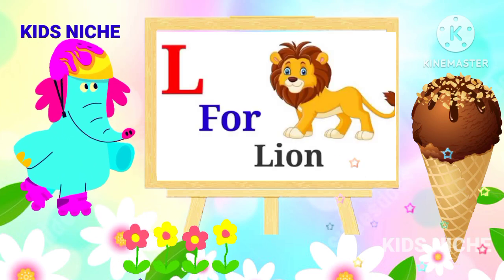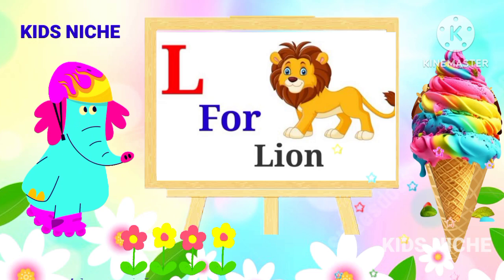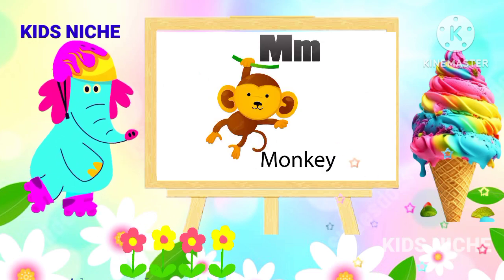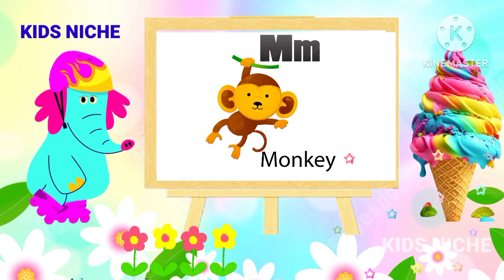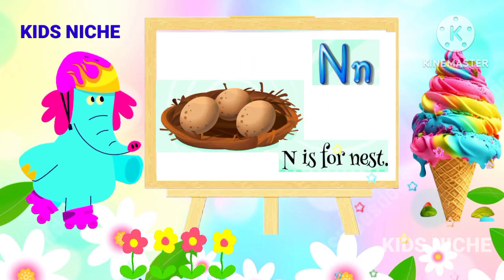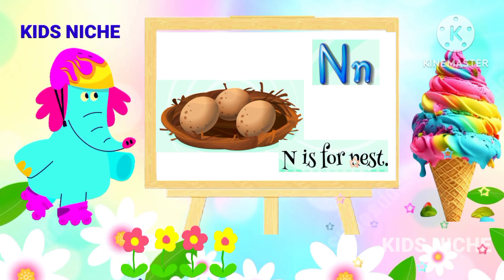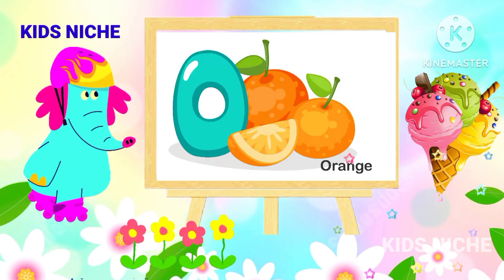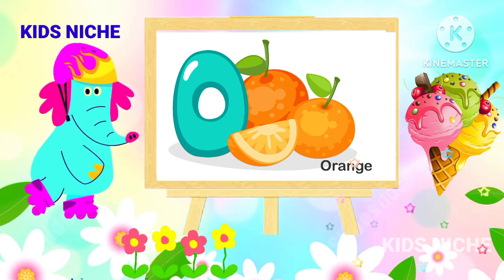Phonics Song for Toddlers|A for Apple|Phonics Sounds of Alphabet A to Z|ABC Phonic Song#chuchutv -2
Phonics Song for Toddlers|A for Apple|Phonics Sounds of Alphabet A to Z|ABC Phonic Song#chuchutv -2 @KidsNiche
chilakamma
chitti chilakamma telugu rhyme
chitti chilakamma
chitti chilakamma videos
abc abcdefghijklmnopqrstuvwxyz
abc song nursery rhymes
abcd rhymes in telugu
abcd telugu lo
abcdefg song
abcdefghijklmnopqrstuvwxyz song
alphabet rhymes
chilakamma
abcdefg song
abcdefghijklmnopqrstuvwxyz song
alphabet rhymes
chilakamma
chitti chilakamma chitti chilakamma songs
chitti chilakamma rhymes
dost banke song
niche niche
phonics sounds
telugu rhymes

abcdefghijklmnopqrstuvwxyz song
baby shark doo doo doo doo 1 hour
chitti chilakamma
kids rhymes in telugu
123
abcdefg song
baby shark car song
chitti chilakamma song
kid rhyme songs
toddler nursery rhymes songs

chitti chilakamma
chitti chilakamma rhymes
abcdefghijklmnopqrstuvwxyz song
baby patalu
chitti chilakamma patalu
chitti chilakamma song
chitti. chilakamma
telugu lo abcd

toddler videos, ABC song bus, ABC alphabet learning, ABC toddler learning, jazzy alphabet, learn ABC, ABC song phonics nursery rhymes, ABC phonics song 2 new version, phonics song with two words, learnalphabet, alphabet fruit, w is for whale, ABC song nursery rhymes phonics, phonics n, phonics song ABC song 3d nursery rhymes, ABC song phonics nursery rhymes, ABC alphabet learning. toddlers learning videos. educational videos for 5 years old. learning videos for toddlers. kindergarten learning videos. kindergarten learning videos reading English. kids a to z reading. Kids learning Videos for 5 years old. preschool learning videos for 3 years old. Nursery rhymes in English